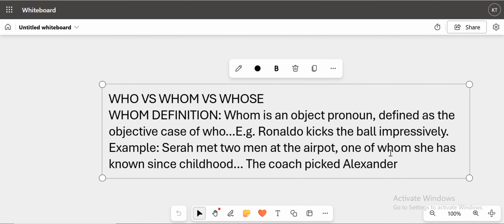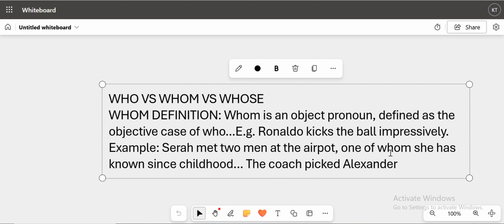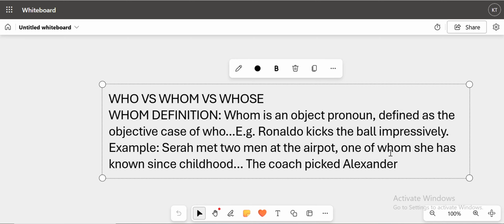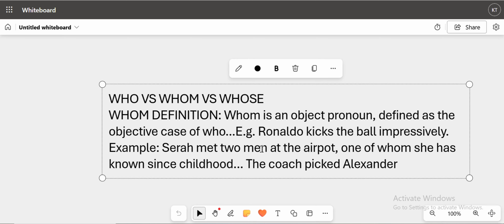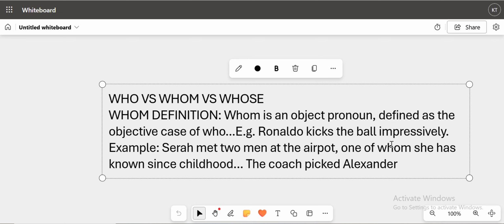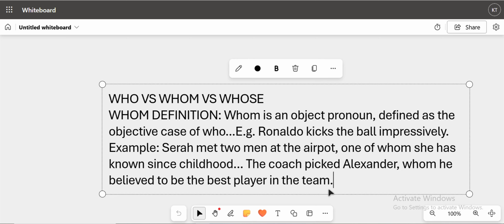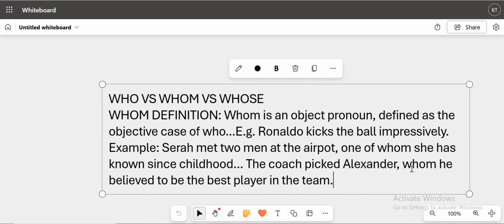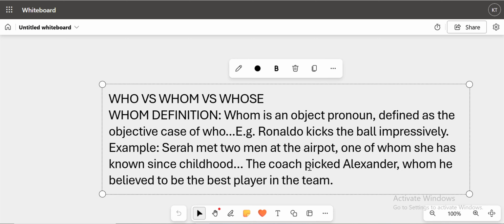WHO VS WHOM VS WHOSE (PART 2)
This video teaches you how to correctly use "who," "whom," and "whose" in a sentence.